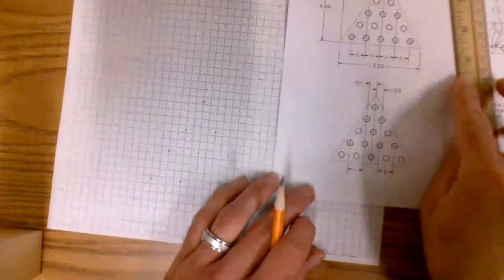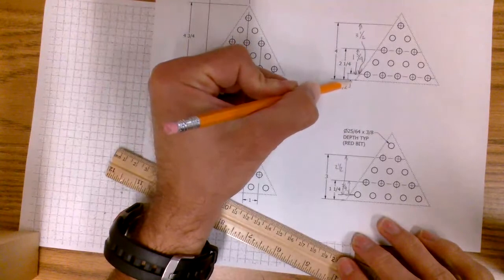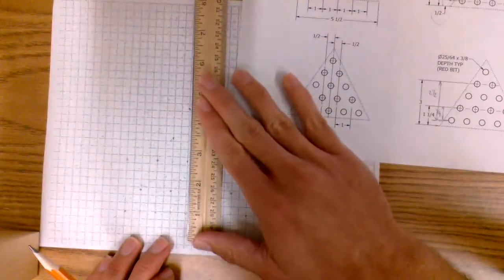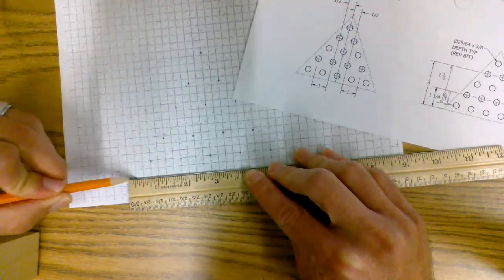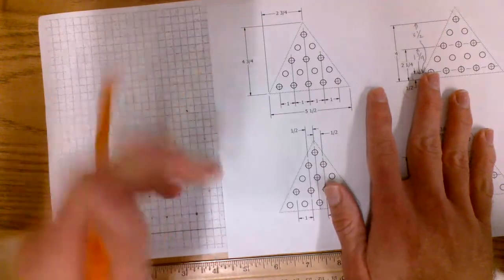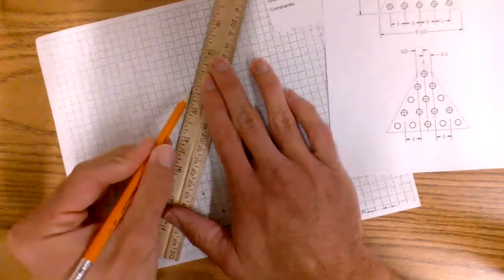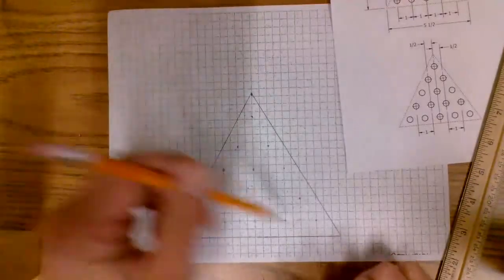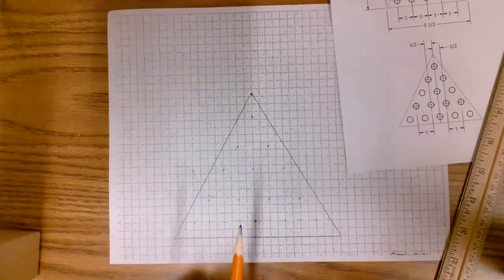Puzzle Drawing Step 3